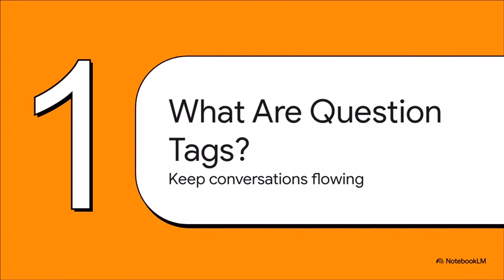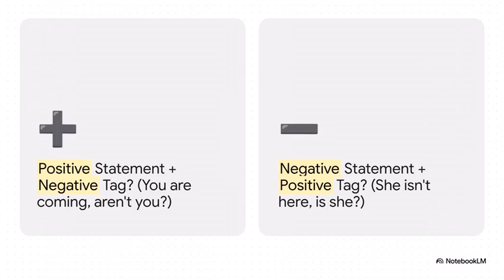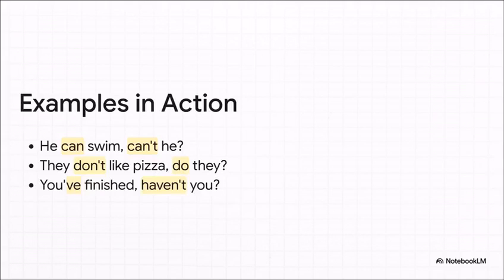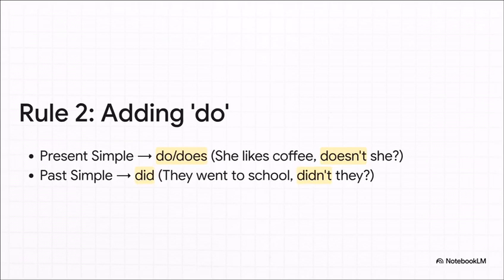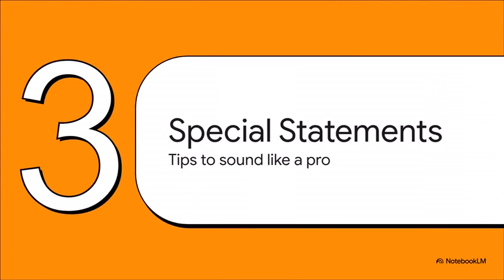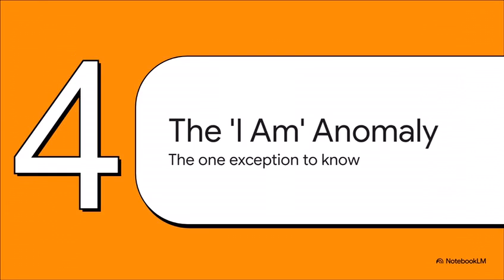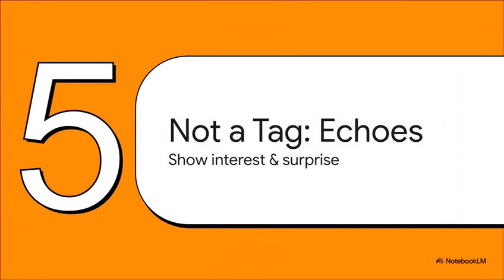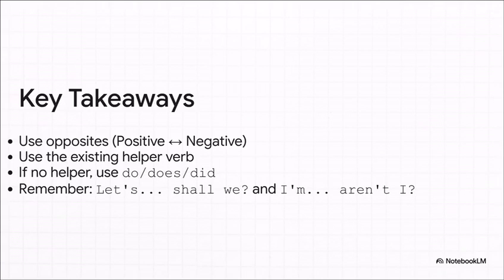Grade 11/ Highnote Unit 1 / Question tag and echo questions